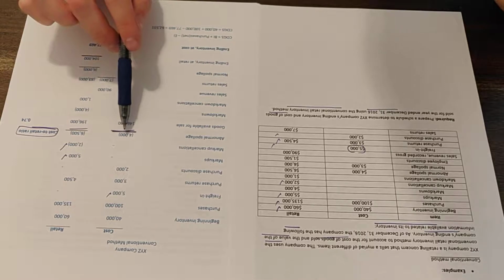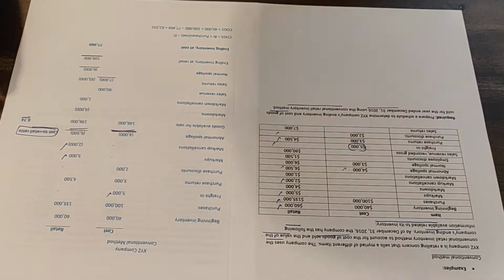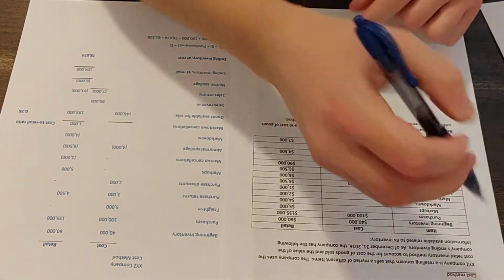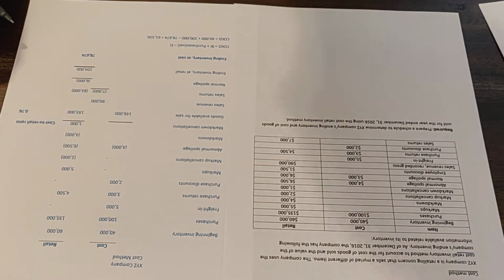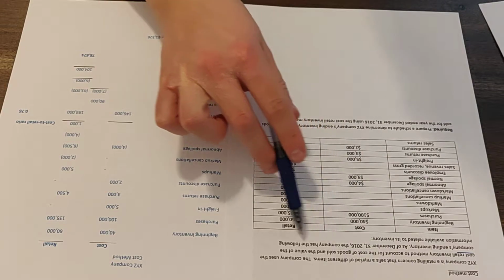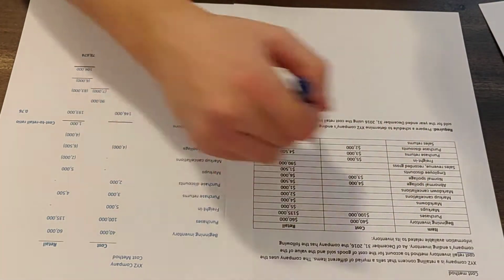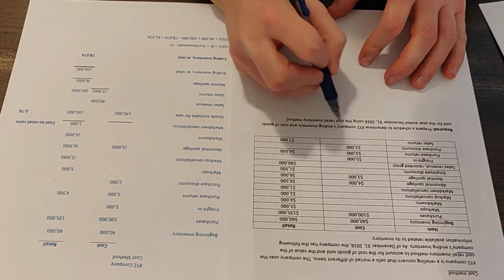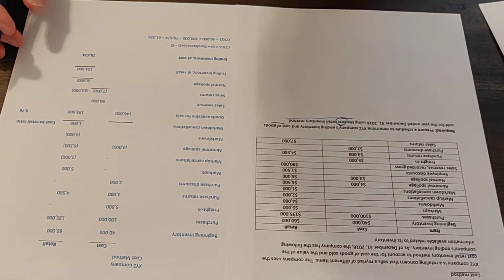Conventional (LCM) and cost retail inventory methods